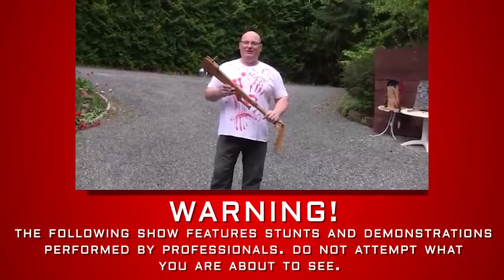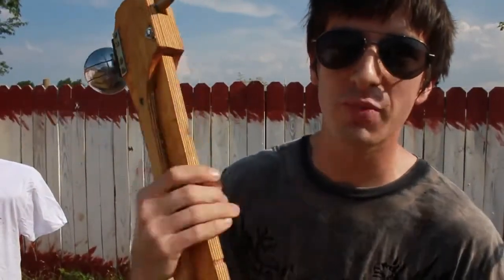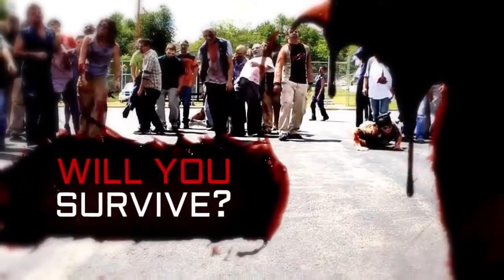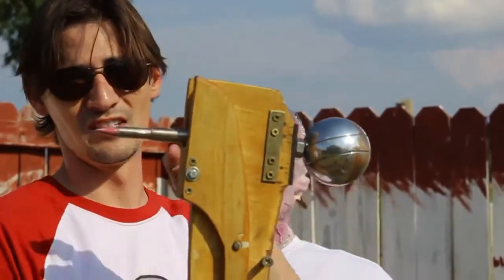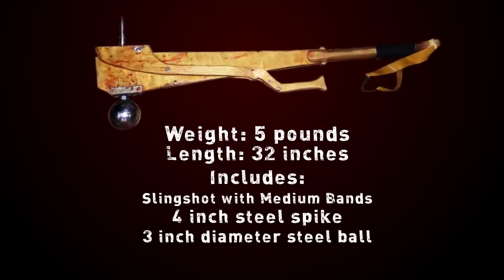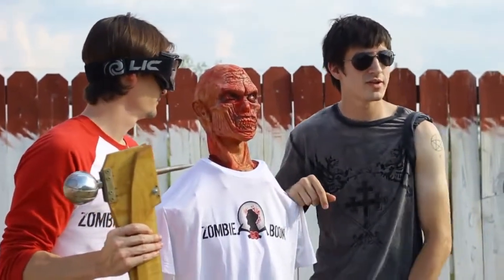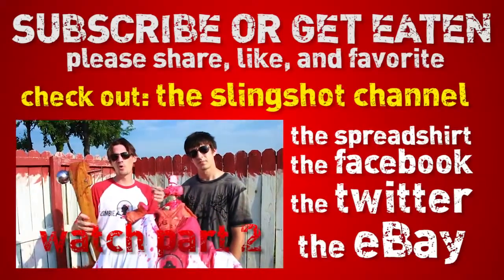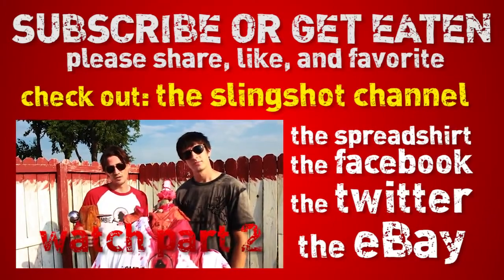SLINGSHOT ZOMBIEHAMMER with skull ejector ft JoergSprave)!